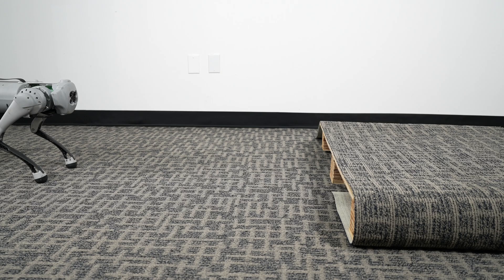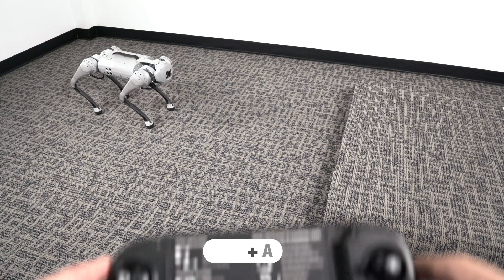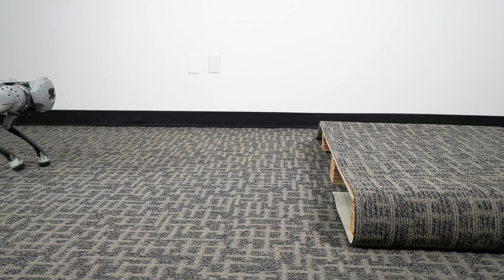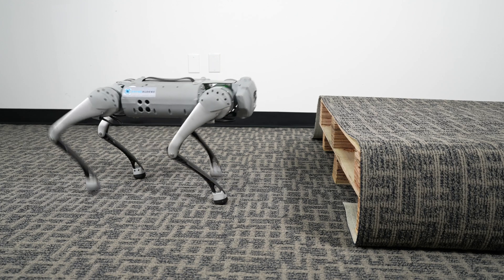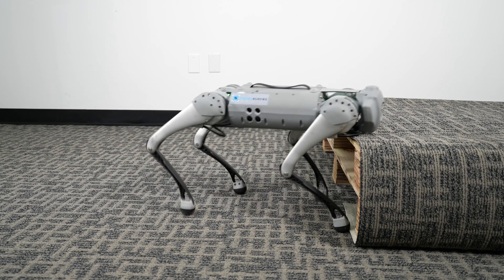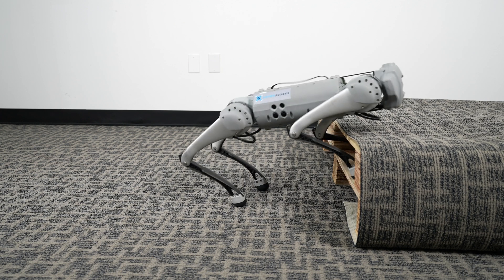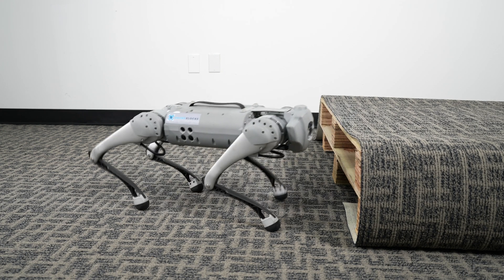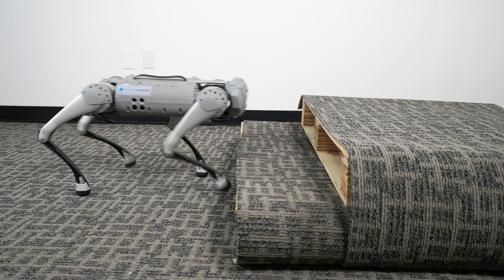Getting Started with Go1 - Stair Climbing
Getting Started with Go1

Follow along with us through this comprehensive guide on getting started with your Unitree Go1 Quadruped (Robot Dog).

To learn more about the Unitree Go1 products please visit our